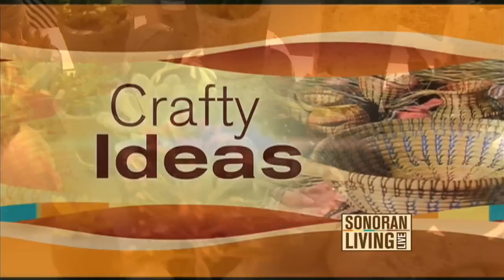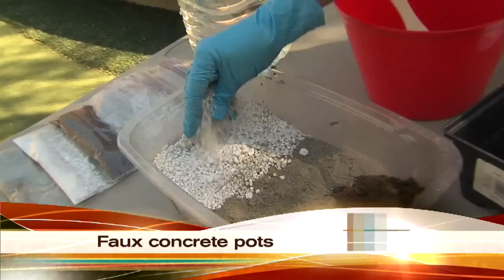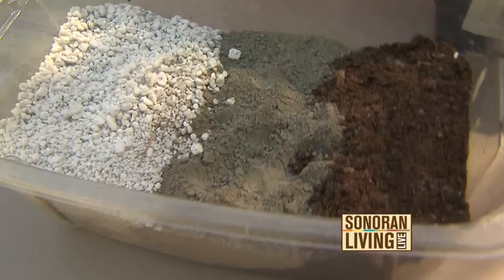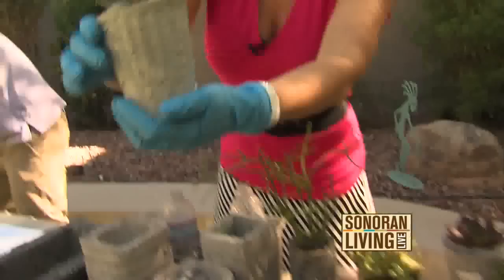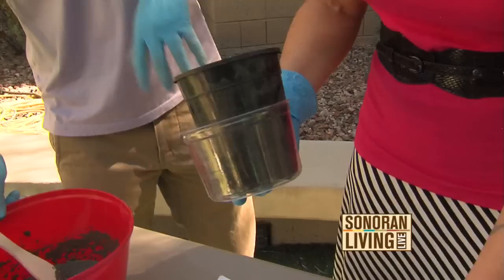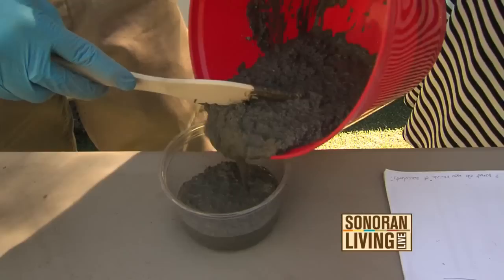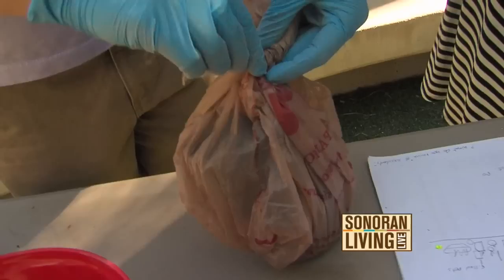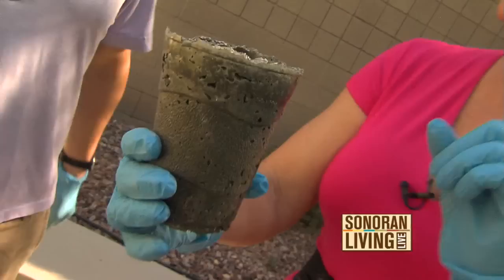How to make faux concrete pots, planters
PeaboPots shows us how to make faux concrete pots.